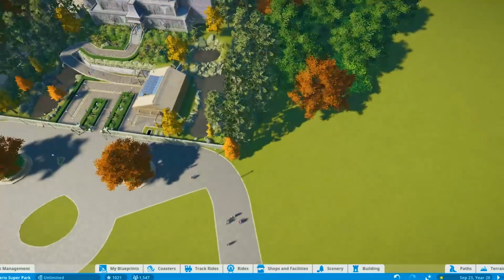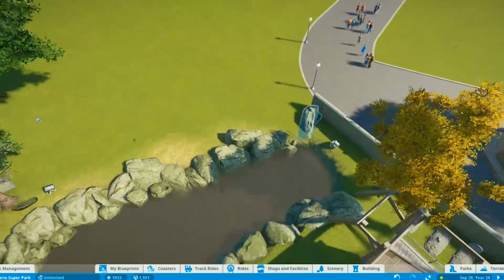That Kamek Magic | Super Mario Theme Park - Planet Coaster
Making Planet Coaster Builds, Playing Games, Surviving Challenges! These are the digital voyages of ChitChad!